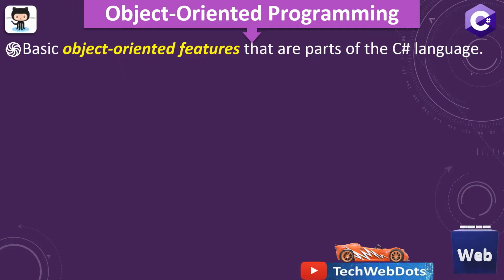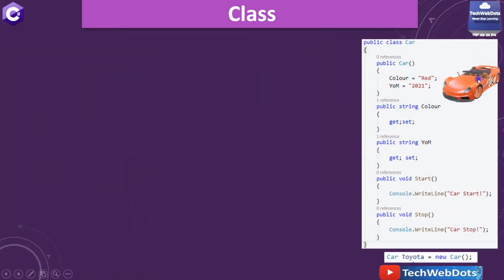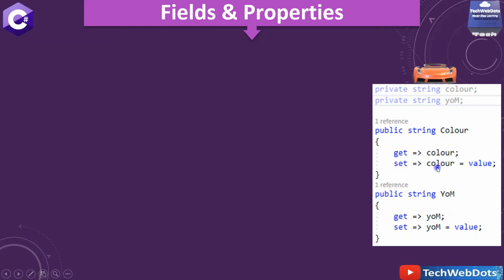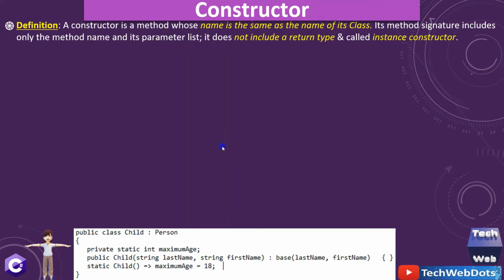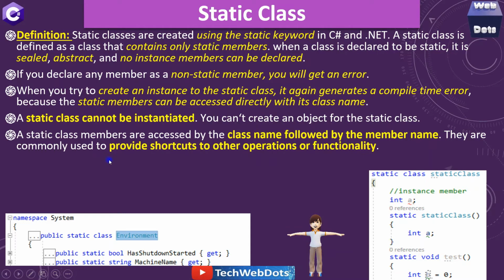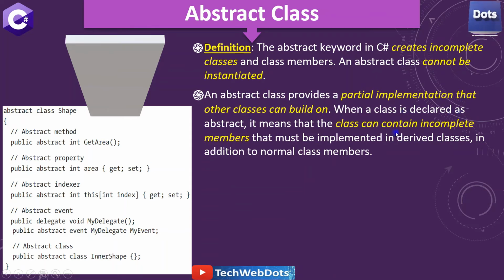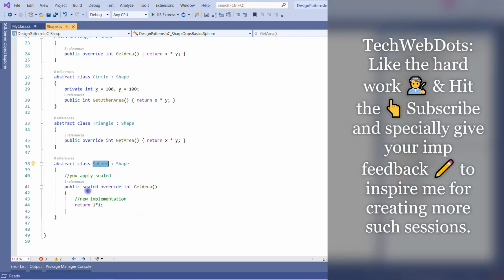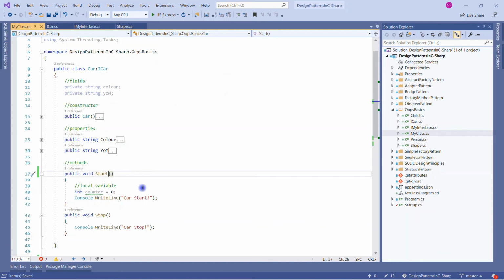Object Oriented Programming in C# | OOPS | easy Code Examples | For beginners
I have explained the following in this video:
oops concepts/ features in c# with very easy Code Examples for beginners
Object Oriented Programming in C#  - 01:22
Reference Type & Value Type - 03:22
Class & Object - 07:22
Fields & Properties - 13:52
Access Modifiers - 16:52
Constructor & Methods - 19:52
Static Class & Constructor - 27:00
Abstract Class & Member - 34:10
Sealed Class - 41:52
Interface - 43:43